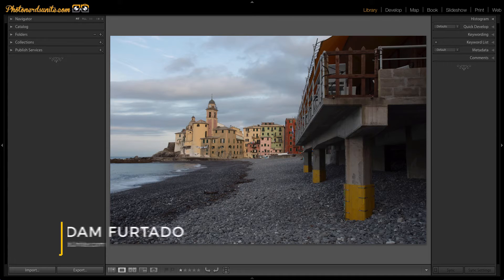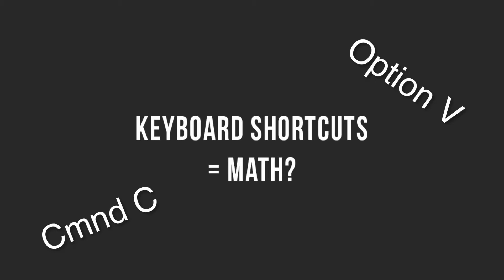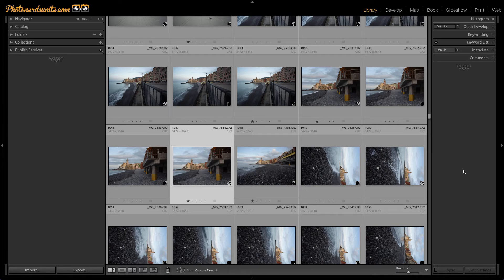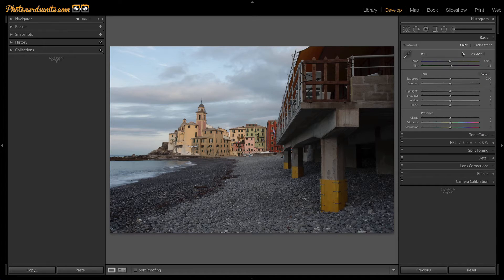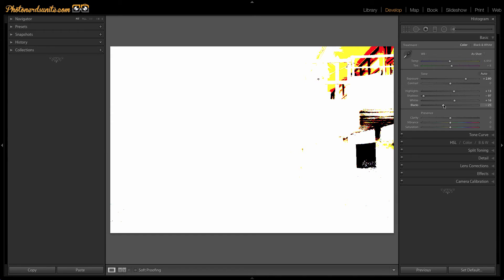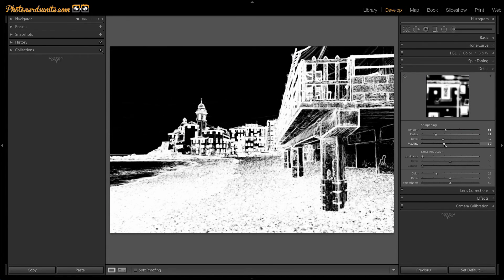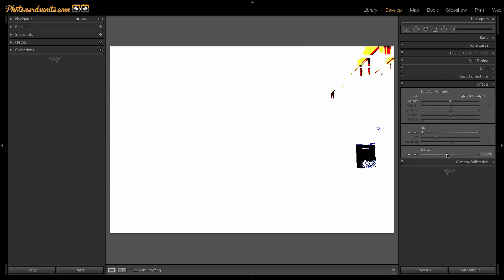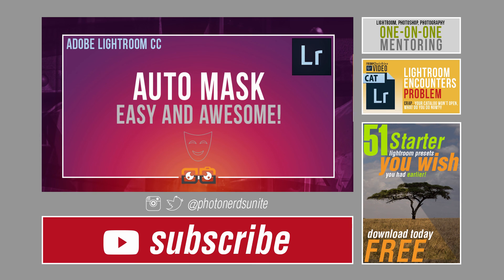Alt or Option Key Lightroom Secrets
PhotoNERDs several secret menu options held by the Alt or Option key inside of Lightroom. This tool holds the key to many super cool features, you just have to know how to find them.